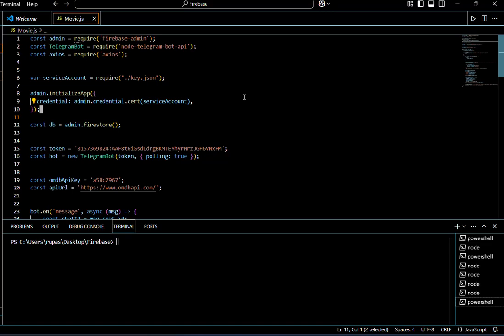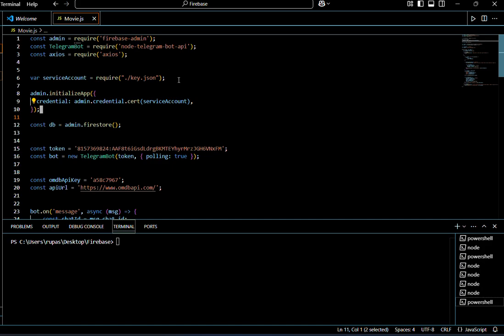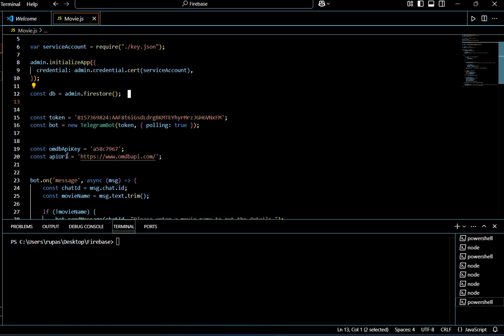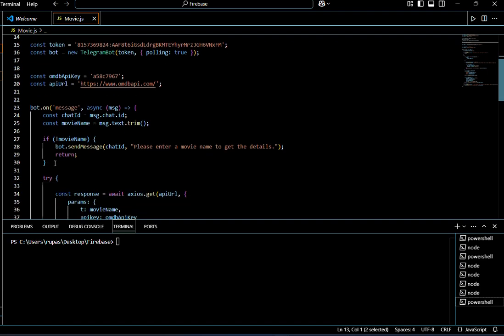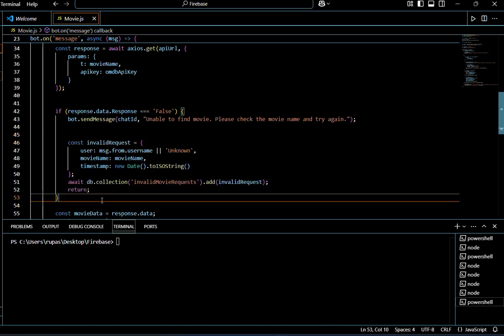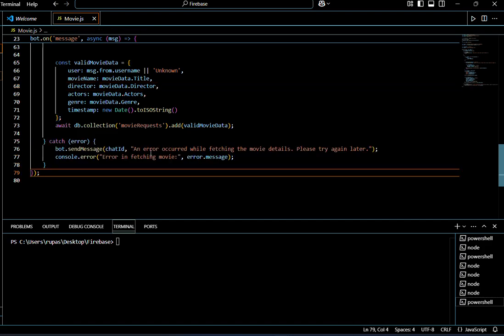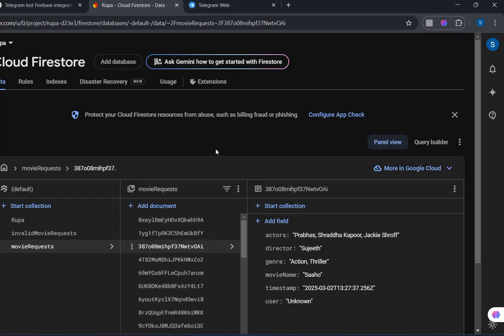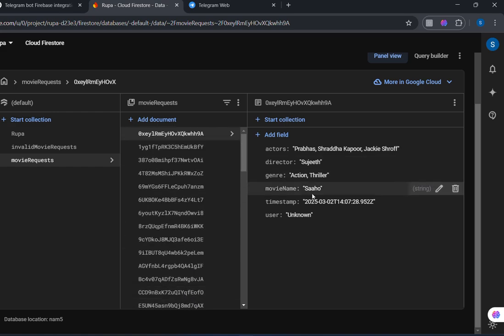How to create a telegram chatbot using Firebase Database